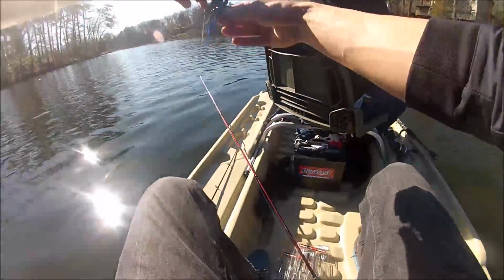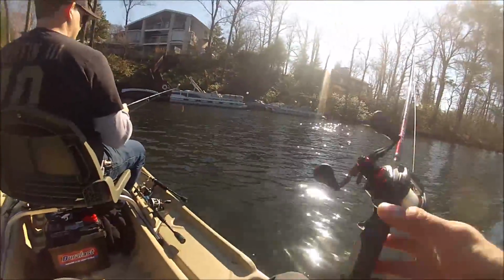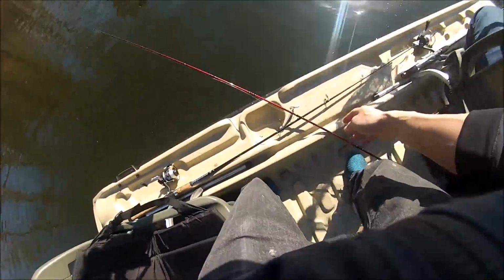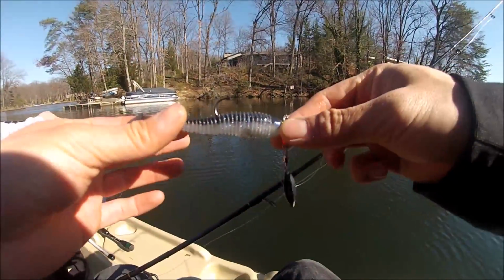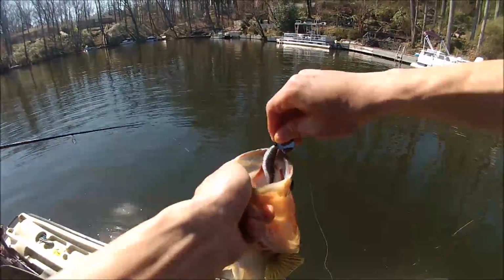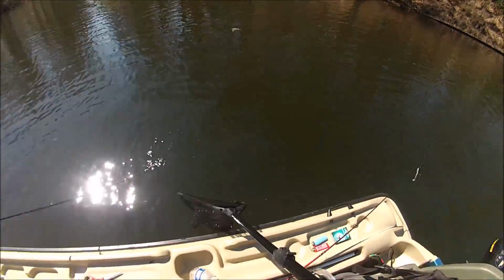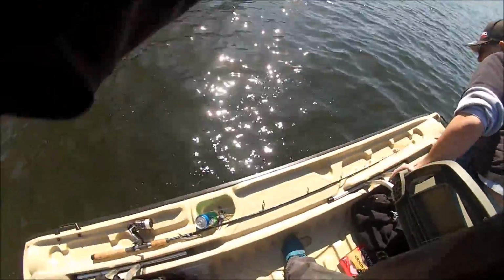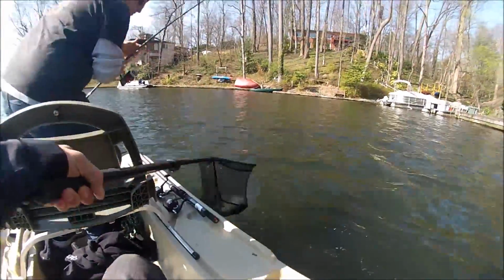Fishing Lake Barcroft Episode 8 : PreSpawn Tactics and A NEW PB!?!?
Talking a little bit about my favorite Baits to use in the early Spring, Late Winter time.
Also includes some crazy numskull antics
As well as us managing to bring onto the boat the biggest bass I've ever seen in my life!
BIG shout out to my boy Christian who was able to get the net there in time!